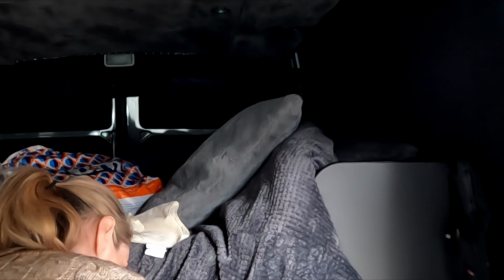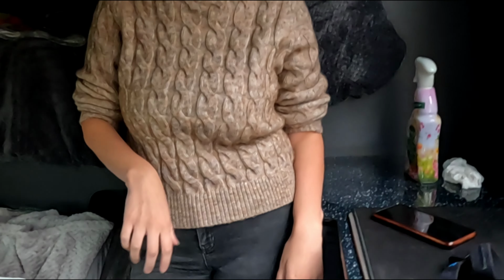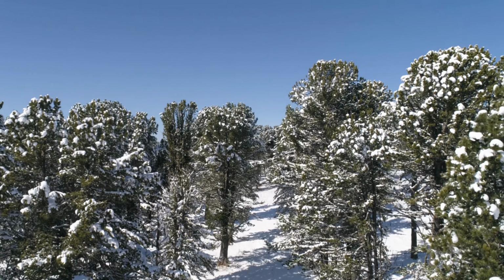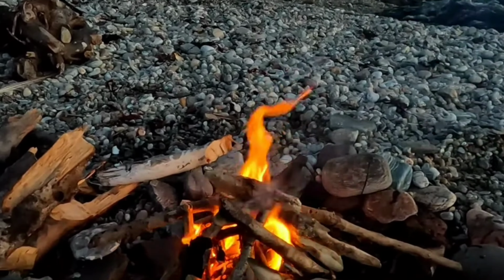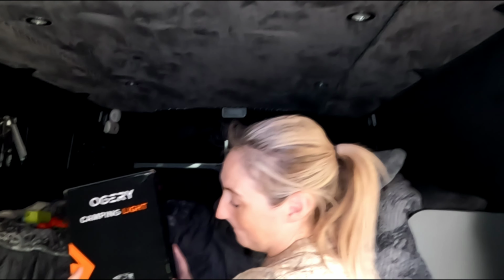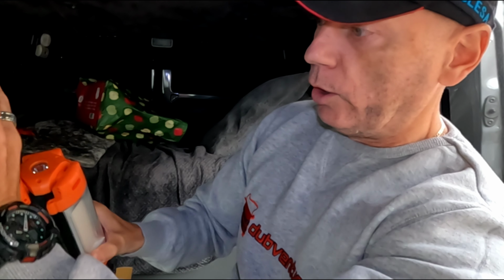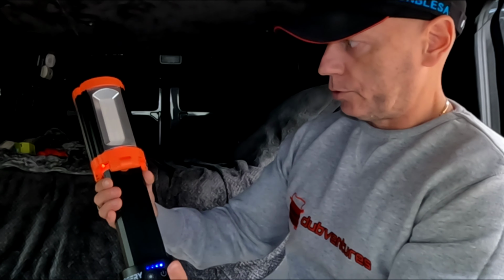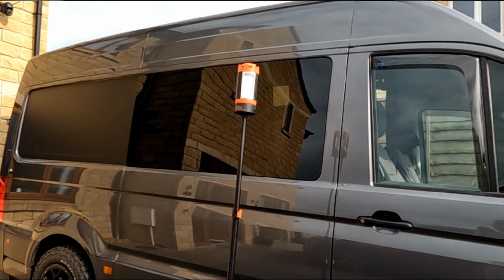This Campervan UPGRADE Changes Everything! (Just In Time For Holiday)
In this episode, we’re prepping the van for our next big campervan adventure — but there’s been a change of plans! Find out where we’re headed now and why we had to switch things up.

Plus, we finally found an outdoor lighting solution that completely changed our vanlife setup. If you’ve struggled with dim or awkward lighting while camping, this product might be your new best friend.

Van Life Prep Checklist.
Van maintenance
Interior organization
Gear restock
Outdoor lighting upgrade

Whether you’re a van life enthusiast, planning your own campervan trip, or just love watching travel vlogs, this video is packed with helpful tips and gear recommendations!